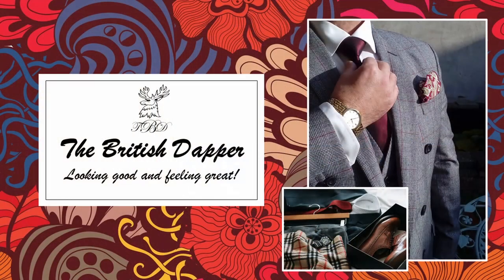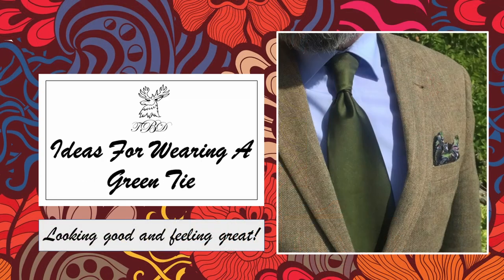Ideas For Wearing A Green Tie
In this video, the British Dapper looks at using green as a tie colour. He uses a grey, plain navy and a navy pinstripe suit as the basis of introducing the wearing of a green tie. He explores the use of different pattern ties all within the colour range of green with the attention of showing how a green tie could be introduced into an ensemble.